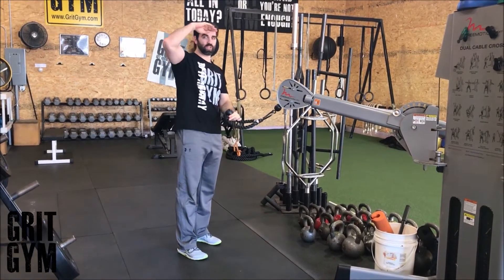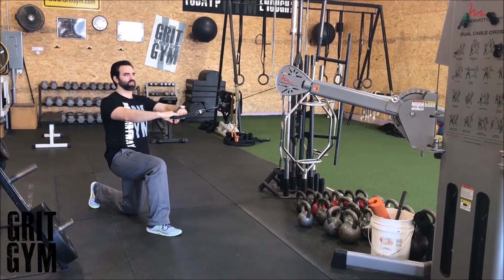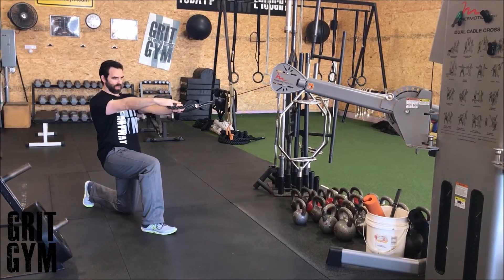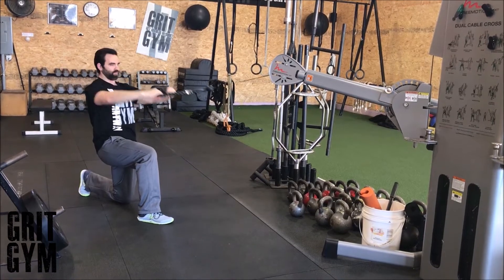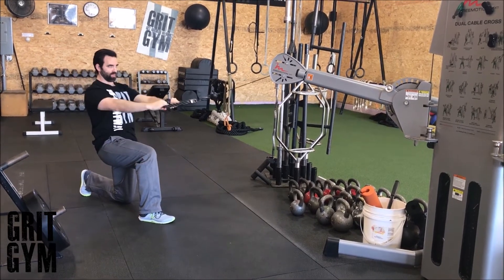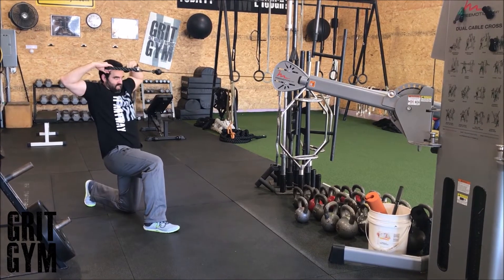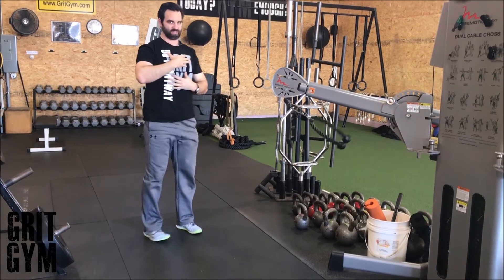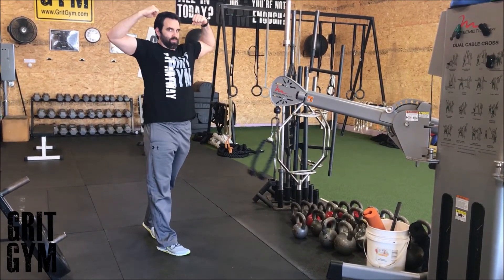Hkn Facepull / Half Kneeling Facepull (short demo) "upper back and shoulder health"